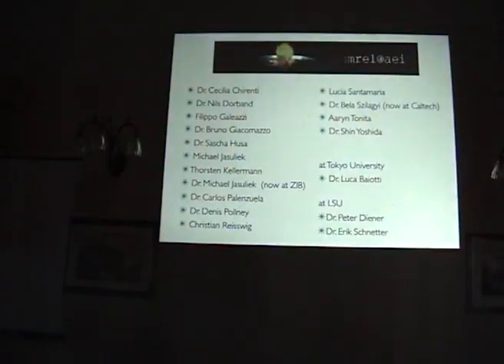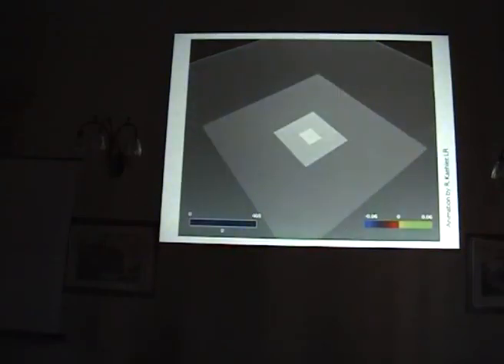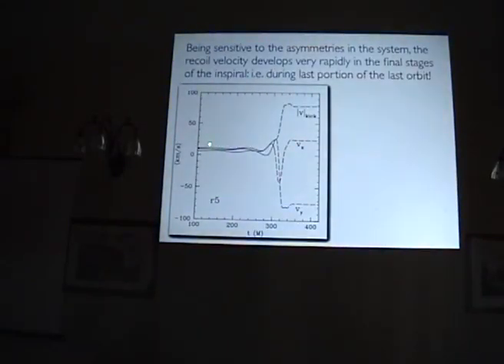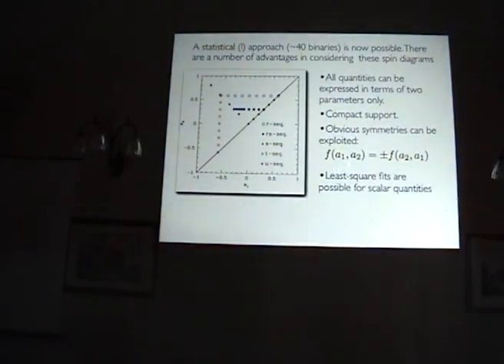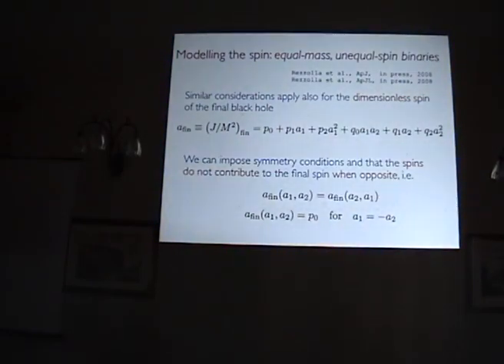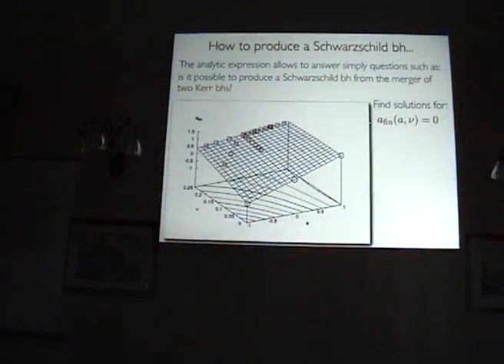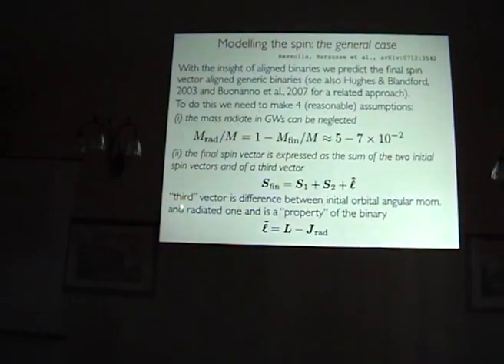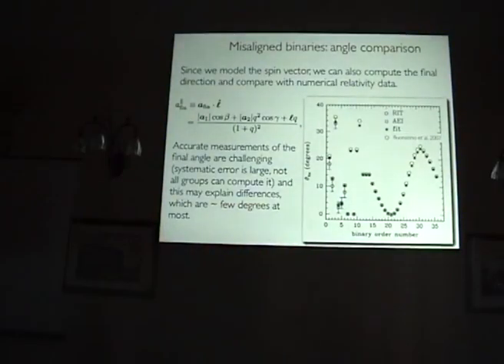Modelling the recoil and spin from BH mergers, by Luciano Rezzolla - Pau Amaro-Seoane Astro-GR 2008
Modelling the recoil and spin from BH mergers, by Luciano Rezzolla, Astro-GR@AEI 2008, URL of the workshop on Gravitational Waves and Astrophysics